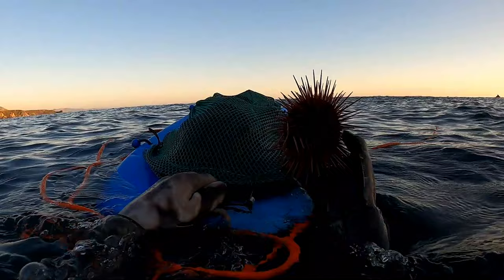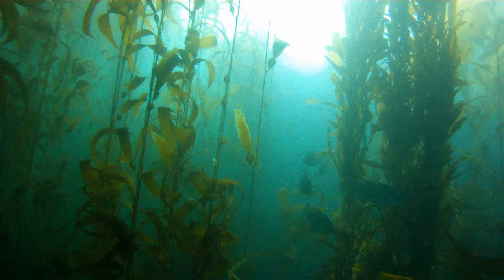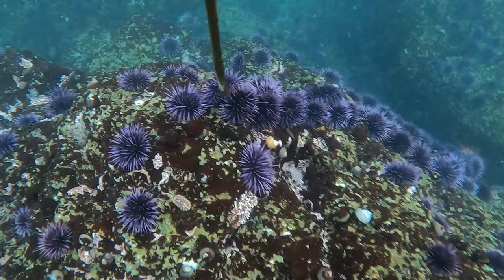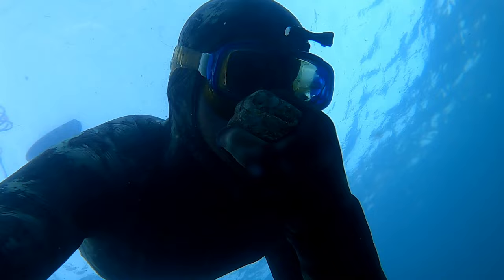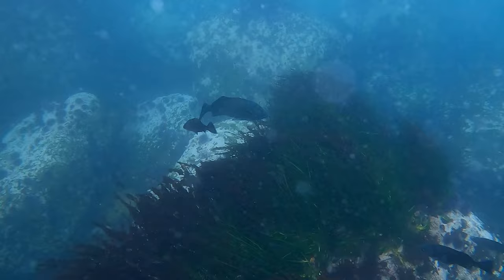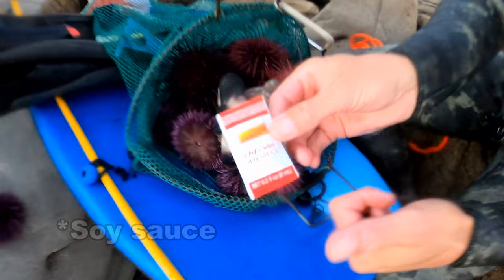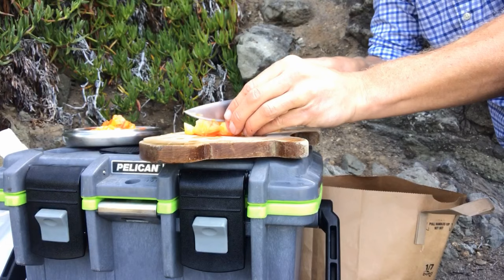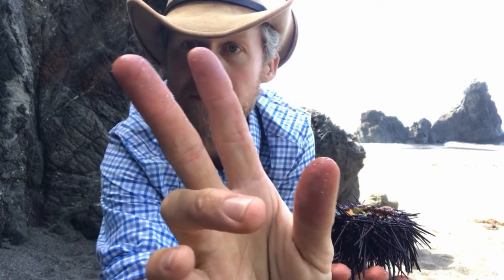INVASIVE Sea Urchins/Uni!!!! Intro to Freediving CA Series (#3)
This video describes the details of our current sea urchin overpopulation problem and provides information on how to dive for sea urchin to help bring balance to the Pacific Ocean along California and the broader West Coast.

Below you will find links to academic articles and presentations on the kelp forest die-off, sea star wasting disease, abalone die-off and sea urchin population explosion.

Abalone pry bar for sea urchin harvest (remember there is no open season for abalone as of 2023):

The rest of my gear recommendations:
$33 pole spear in this video

Diving/spearfishing gear
5mm Booty socks
3mm Gloves

filleting knife

Survival Gear
Music